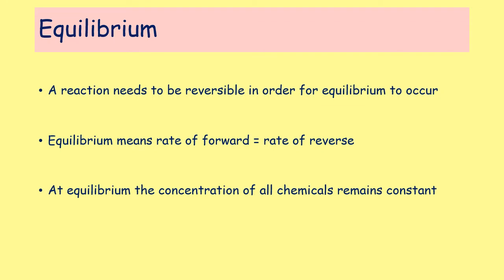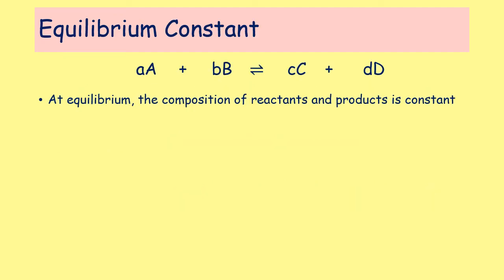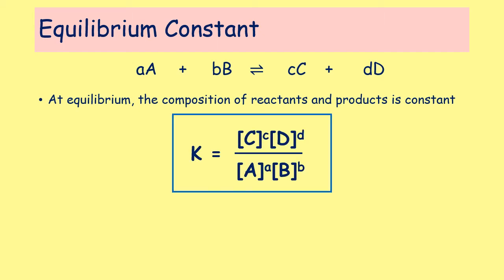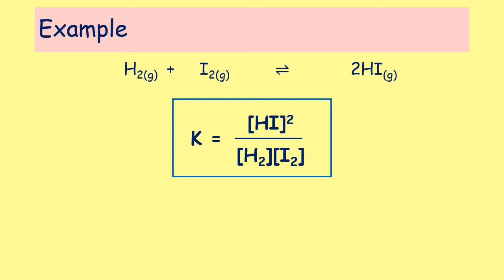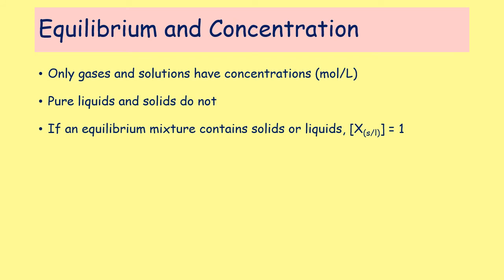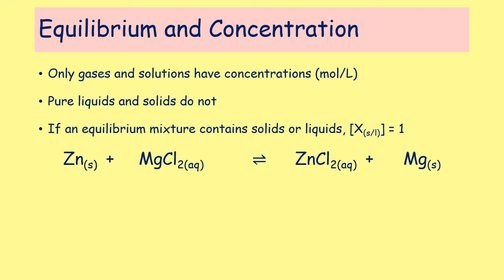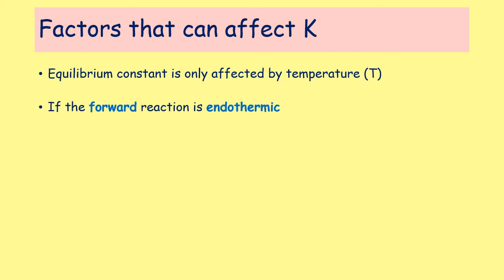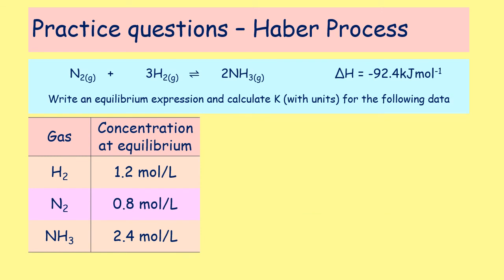PHYS02 Intro to Equilibrium